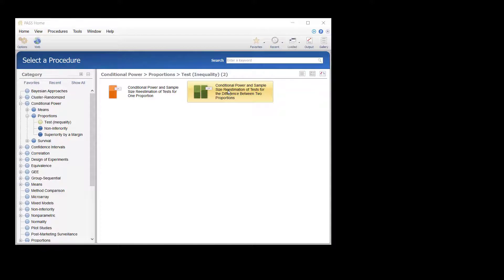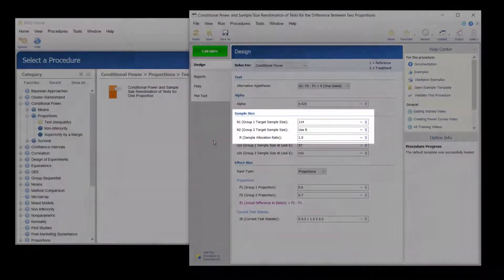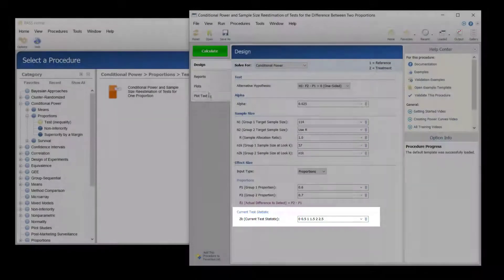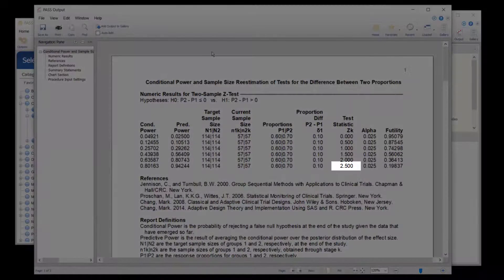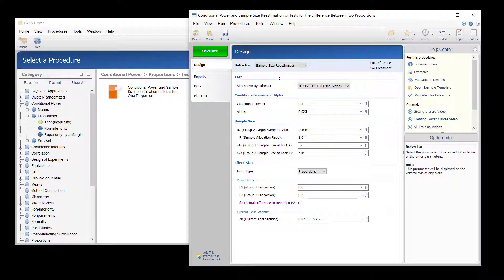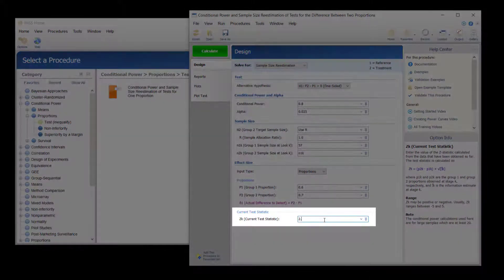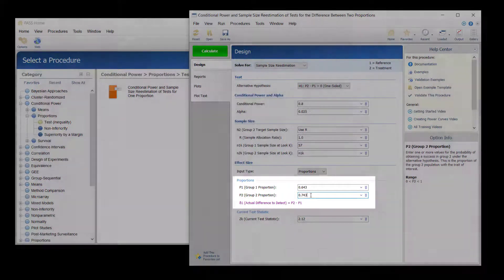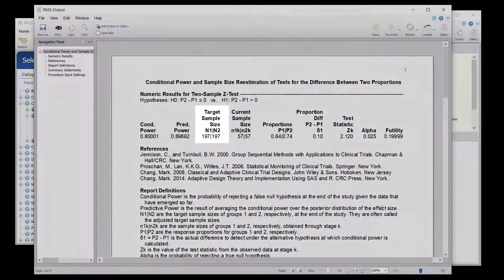Conditional Power for Two Proportions in PASS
Suppose a study has been planned to detect a 0.1 change in proportions, from P1 = 0.6 to P2 = 0.7, at an alpha of 0.025, using a one-sided z-test. The target sample size is 114 per group. An interim analysis is planned after half the data have been collected. The data monitoring board would like to have the conditional power calculated for z values of 0, 0.5, 1, 1.5, 2, and 2.5.
The conditional and predictive power values corresponding to each z value are shown in the numeric results section.

For a z value of 2.5, the conditional power is just over 0.8, and the predictive power is over 0.94.

Now, suppose that an interim analysis is conducted after half of the data has been collected. The analysis yields a z-test value of 2.12. The value of P1, the control group proportion, is found to be 0.643.
The data monitoring board would like to recalculate the sample size assuming a P2 value of 0.743 (keeping the difference at 0.1), and a conditional power of 0.8.
Notice that the target sample size has increased from 114 per group, to 197 per group.